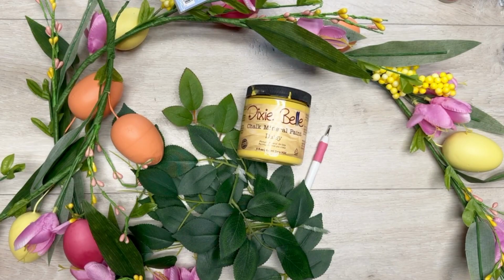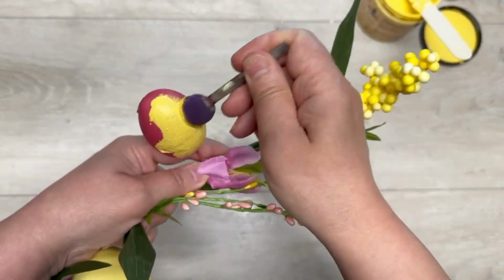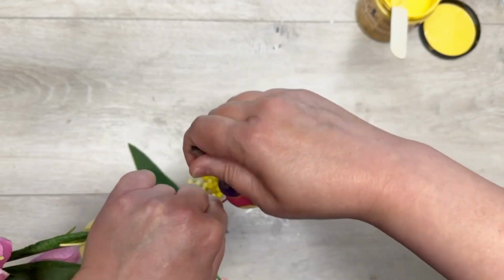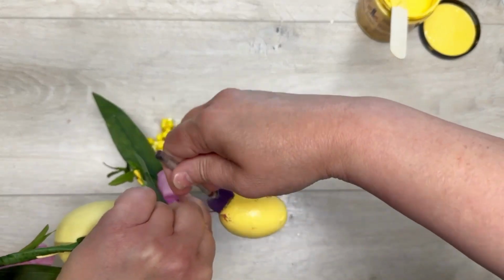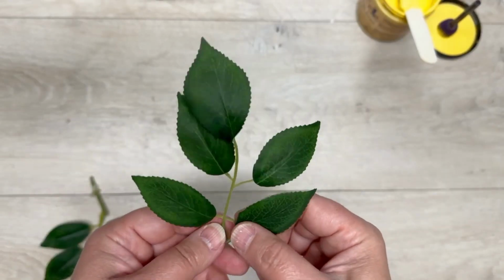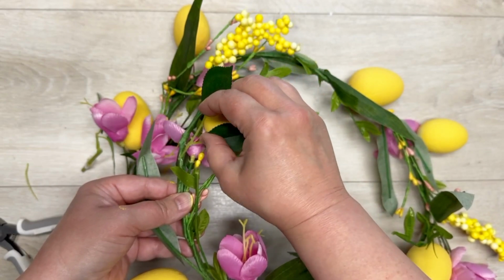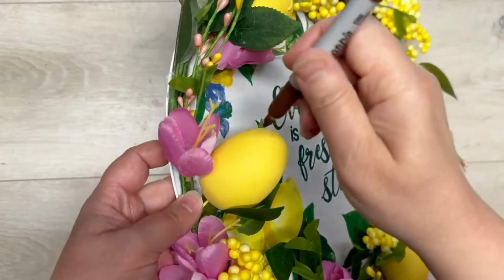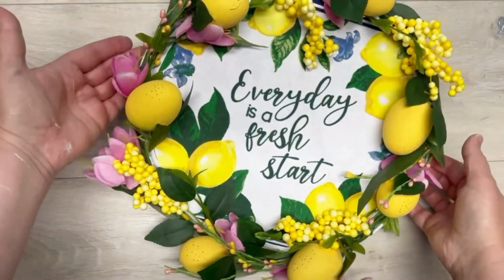Repurposing Spring/Easter Decorations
Continuing on our Lemon Vibe this week…today we are going to make use of some Easter decorations I had in my stash…can we make lemons out of easter eggs? Spoiler alert…WE CAN! And they are ADORABLE! EEEEE! I can’t wait for you to see what I do with them!

Know how much I appreciate you all!  Y'all make me smile big! ❤️

😍Shop my favorites (like the Crop a Dile!): "smartCard-inline")

"smartCard-inline")

Software I use for my memberships & email "smartCard-inline")